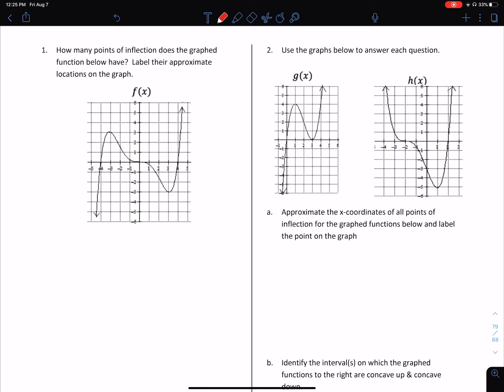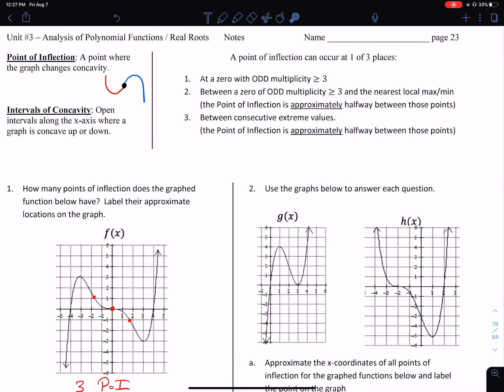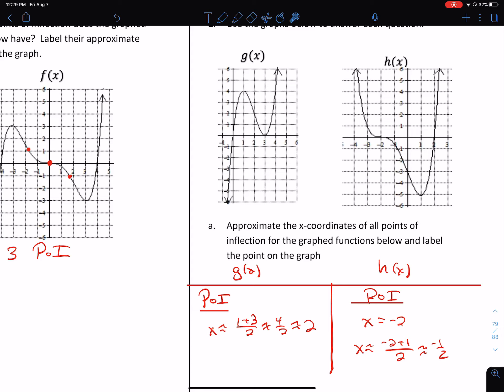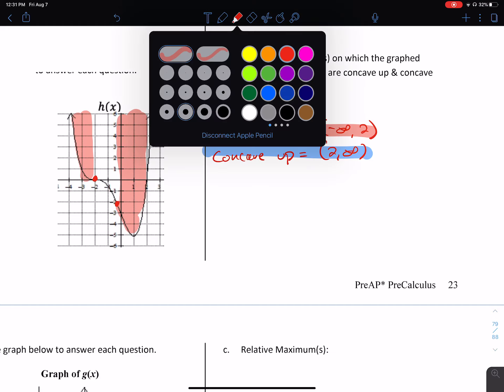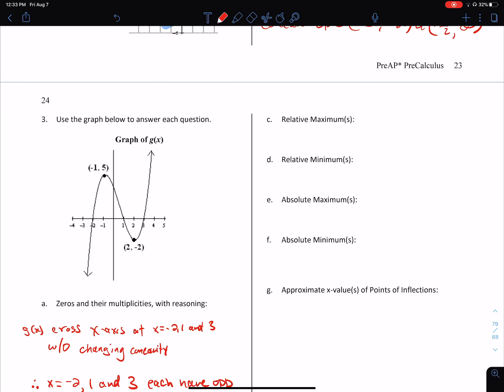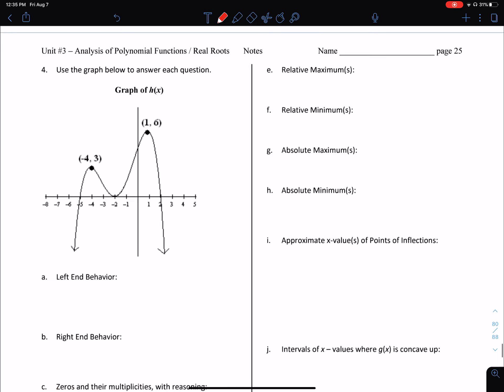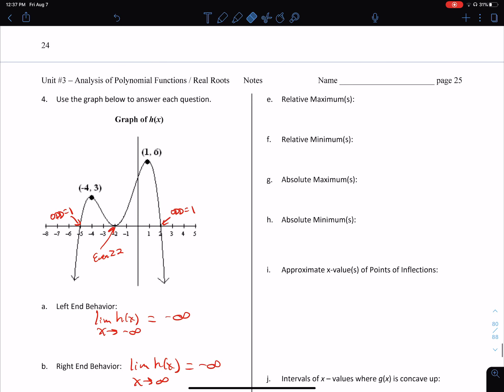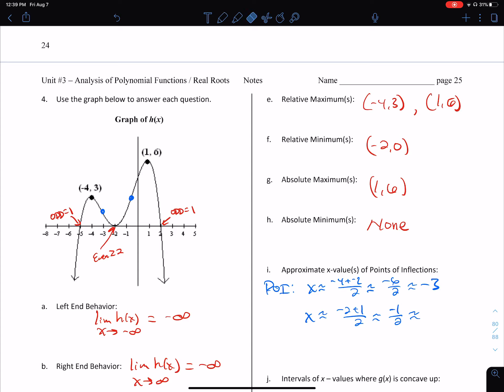PreAP PreCalculus Notes 3.5 Examples of Points of Inflection and Intervals of Concavity (2 of 2)